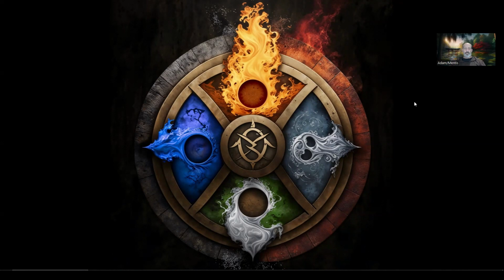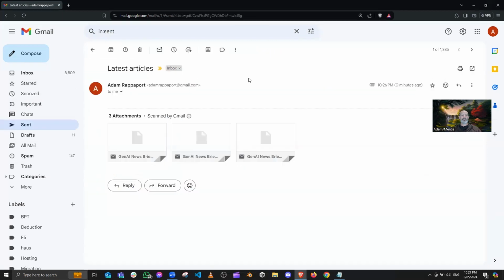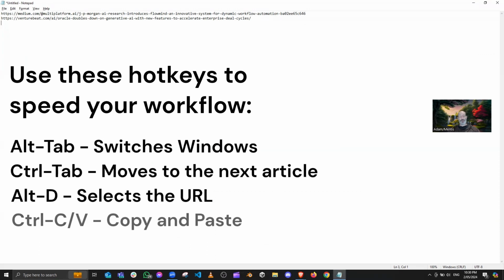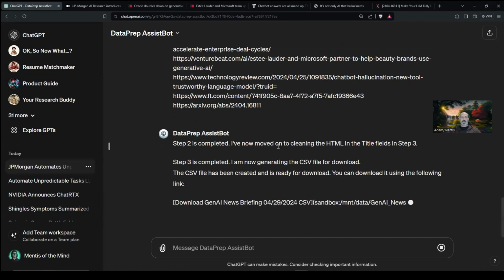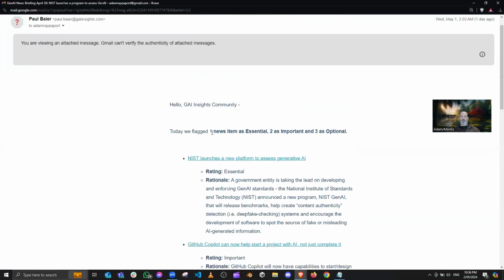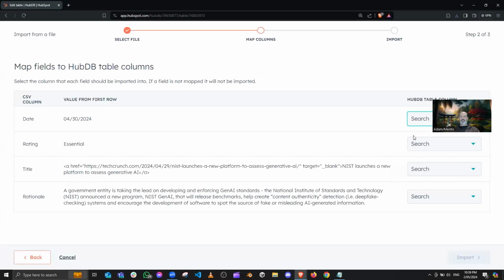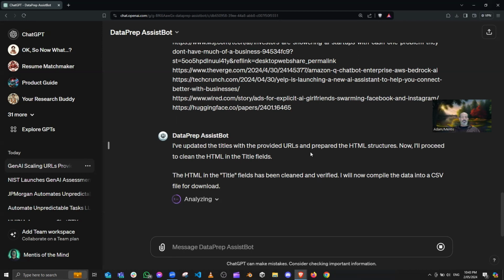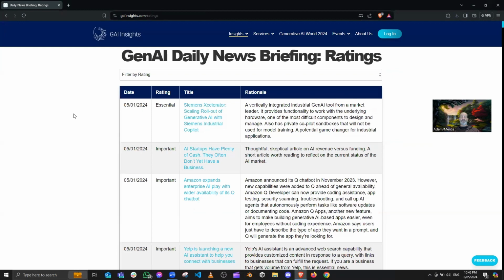GenAI News Briefing: Email to Hubspot Workflow